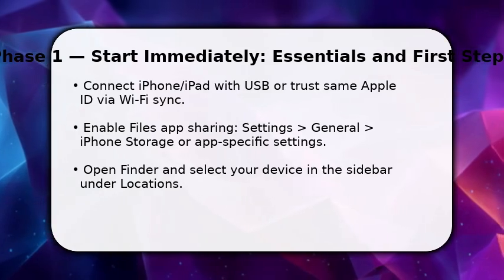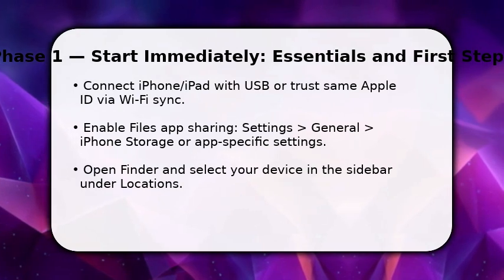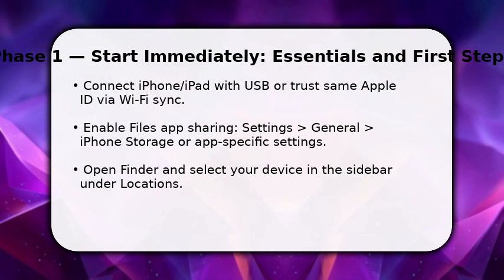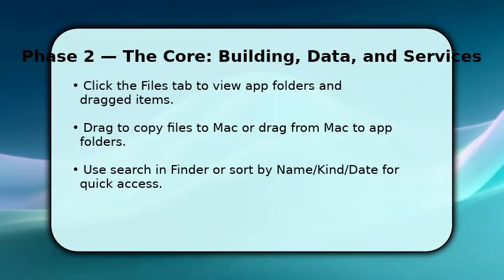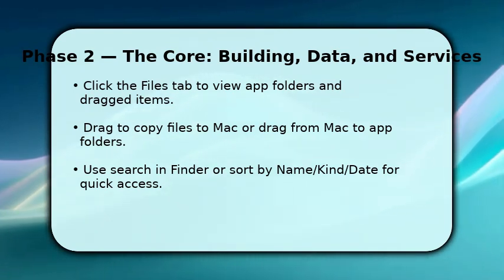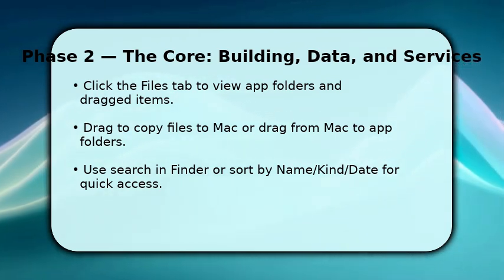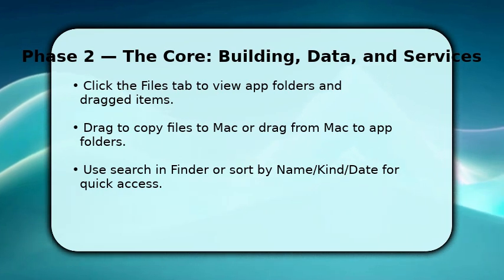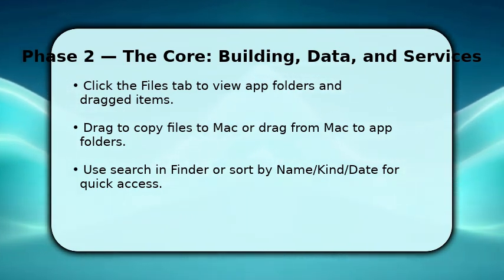How to Find Ios Files on Mac - Step by Step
How to Find Ios Files on Mac - Step by Step | 🔒 Surfshark VPN Deal — Stay private and secure. $1.99/mo + 3 Months Free ▸

Discover the simple steps to locate and access your iOS files on a Mac. This guide walks you through connecting devices, using Finder or third-party apps for seamless file transfer.

Find IOS Files, Access iPhone On Mac, Transfer Photos Between Devices,